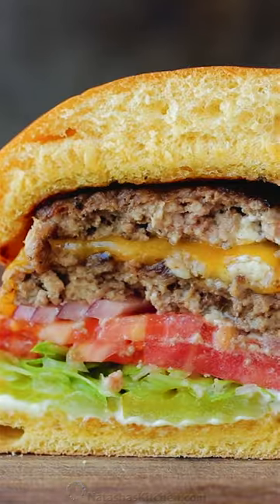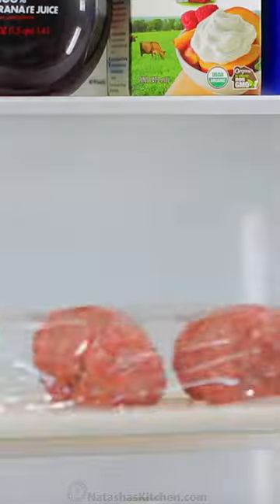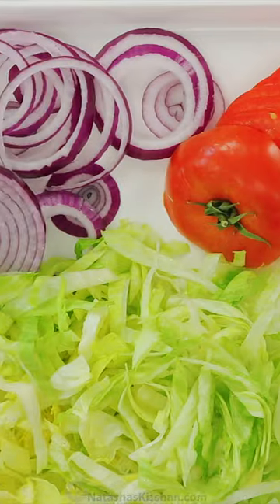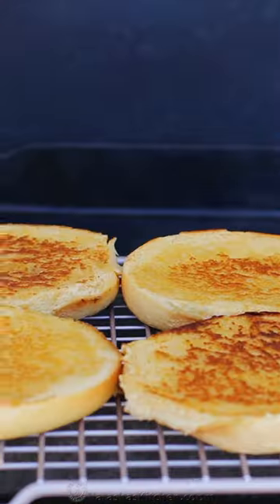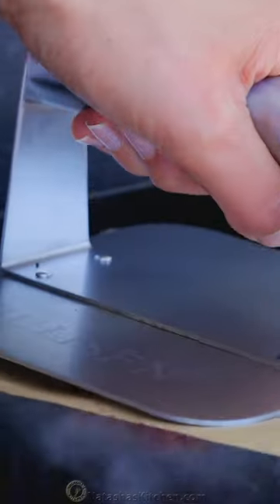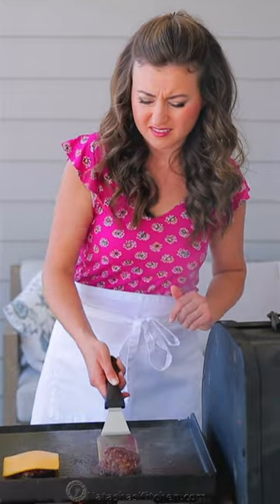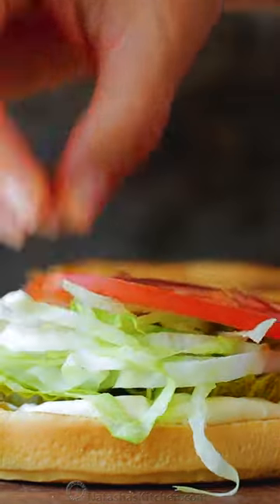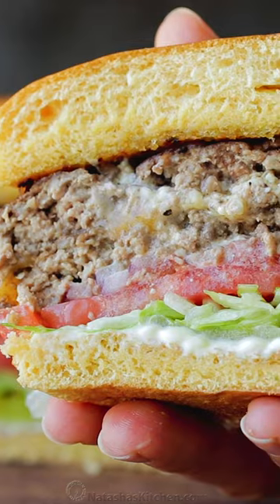The Best Smashed Burger + Secret Sauce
Learn how to create restaurant-style burgers that are a hit with the whole family!